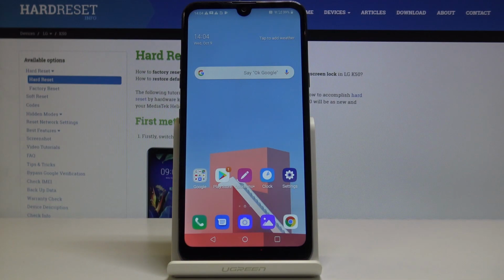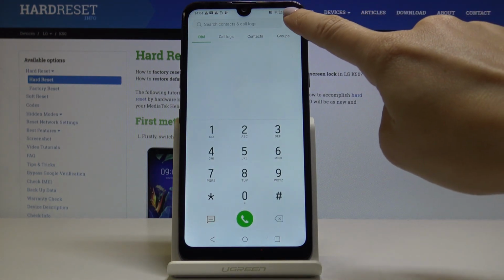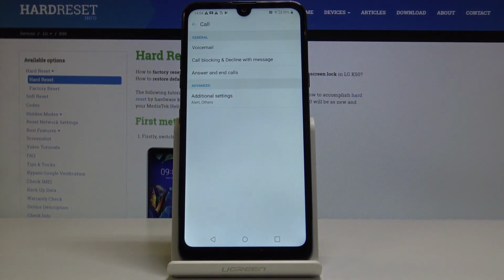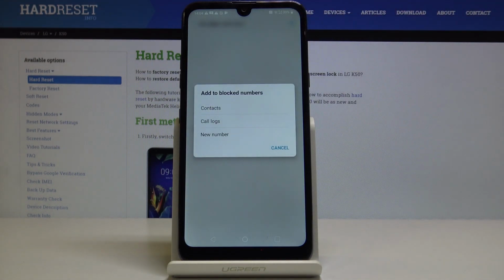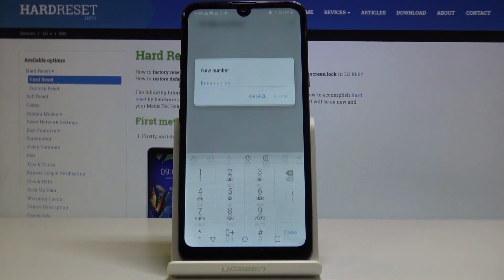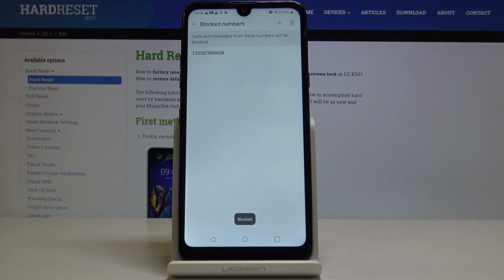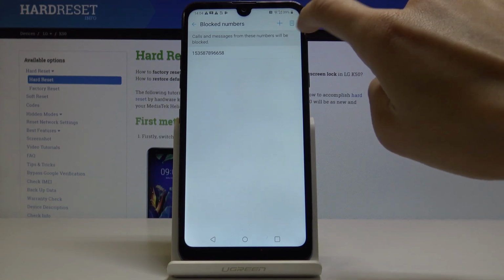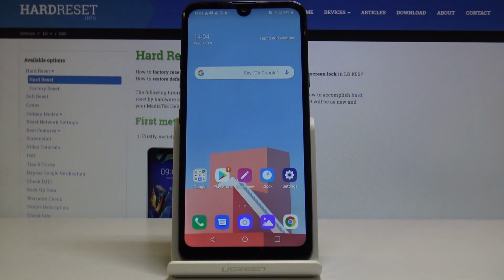How to Reject Number in LG K50 - Blacklist Number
Do you want to add an annoying number to your blacklist in order to get rid of calls and texts from rejected numbers?. Find out the attached video to smoothly and easily create a blacklist and make sure that all the most annoying contacts have no access to disturb you any more.

How to reject a number in XIAOMI Redmi Note 8 Pro? How to block contact in XIAOMI Redmi Note 8 Pro? How to create a blacklist in XIAOMI Redmi Note 8 Pro? How to block caller in XIAOMI Redmi Note 8 Pro? How to add contact to blacklist in XIAOMI Redmi Note 8 Pro? How to block contact in? How to get rid annoying numbers